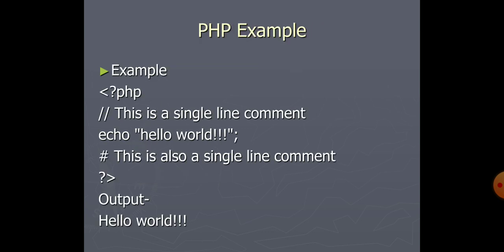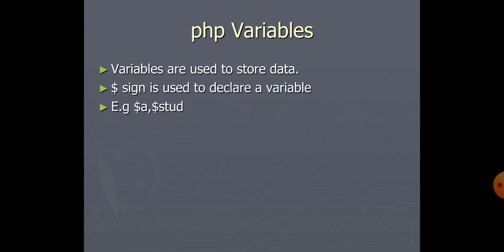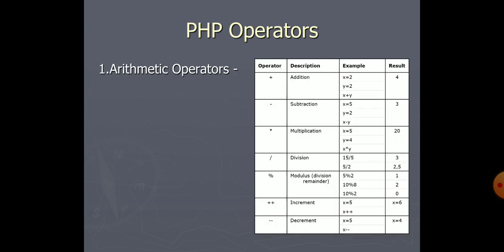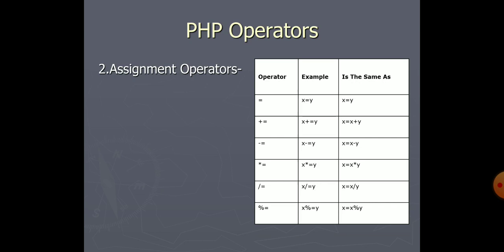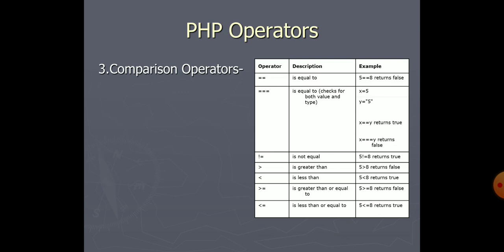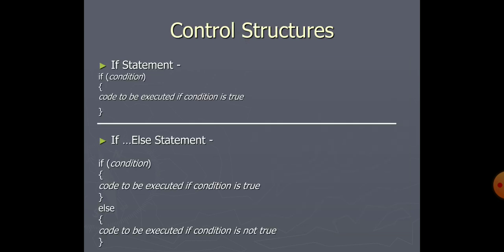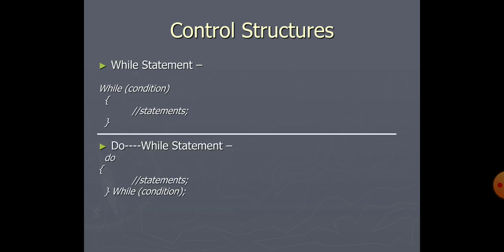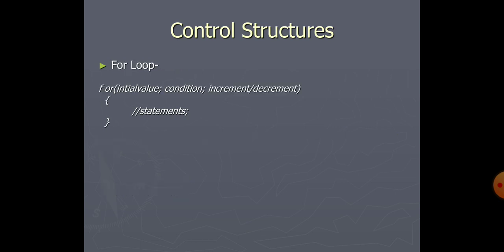Introduction to PHP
Php,variables, operators, control statements